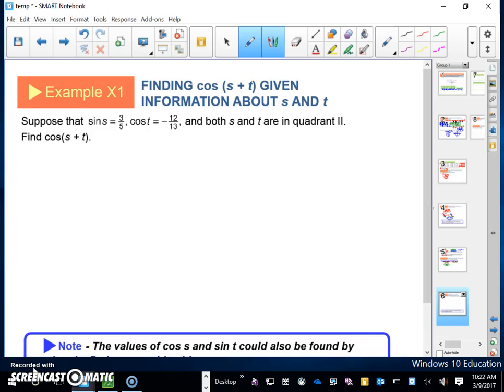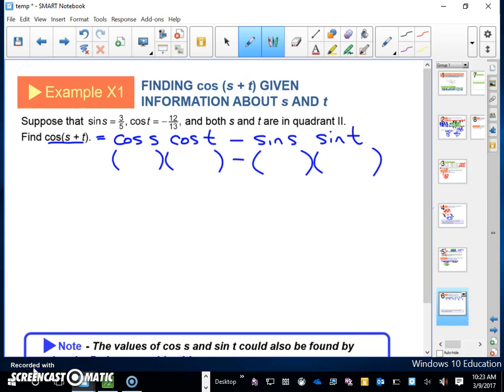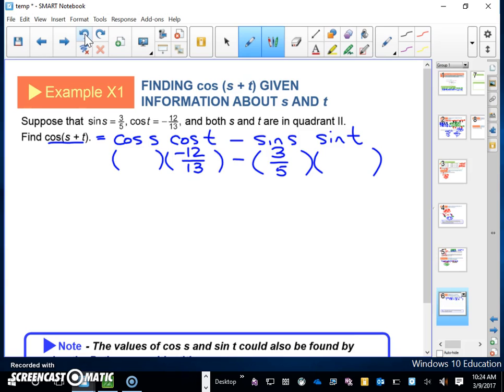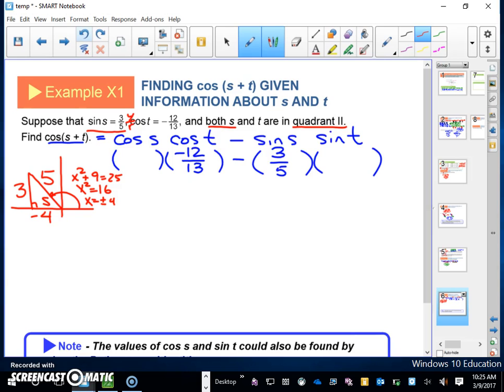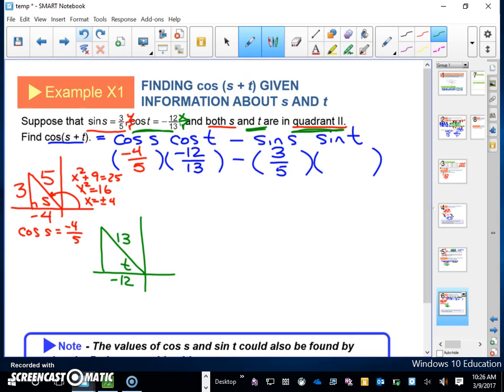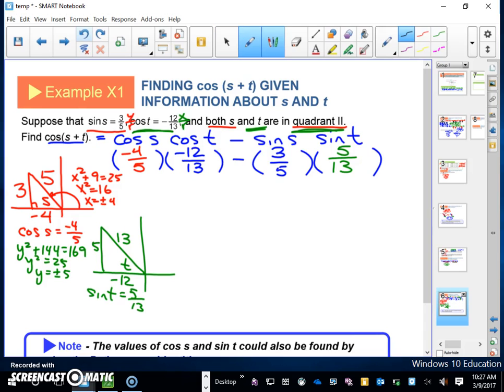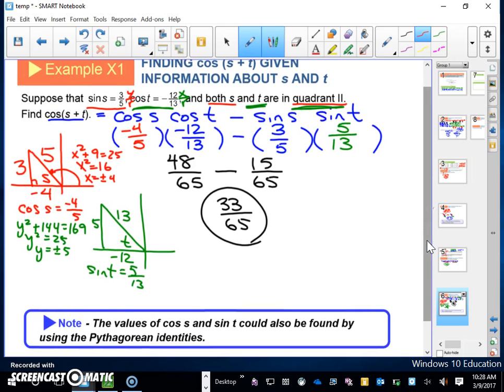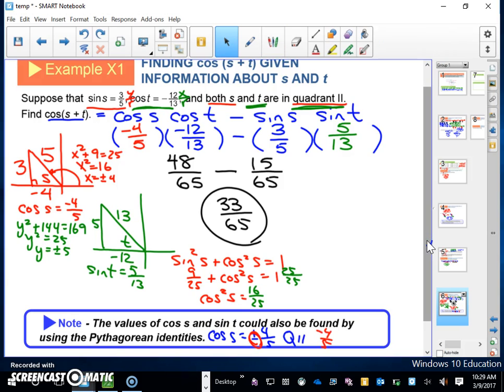7.3 ExX1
Working with trigonometric identities, such as cos(A+B), sin(A-B), etc.